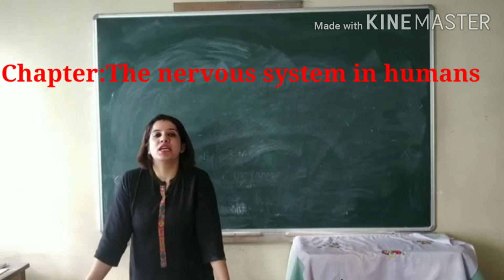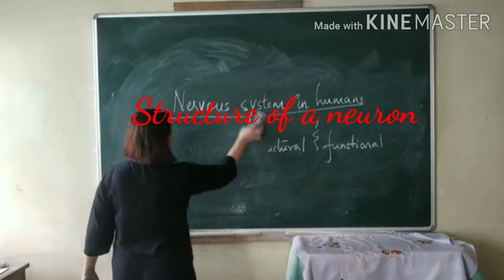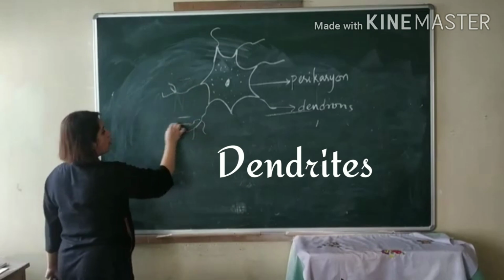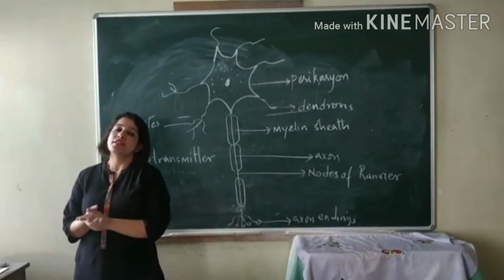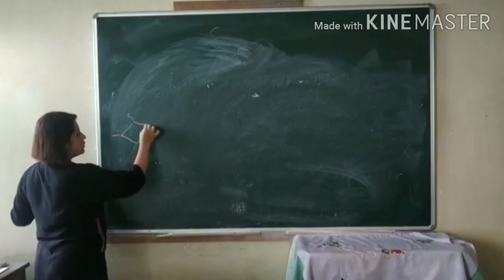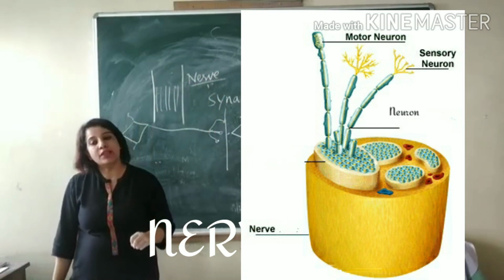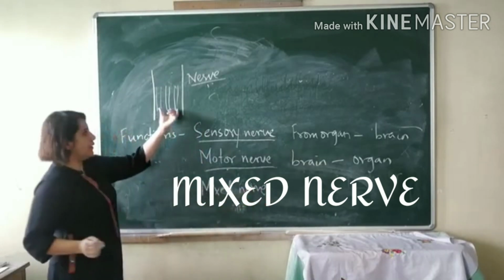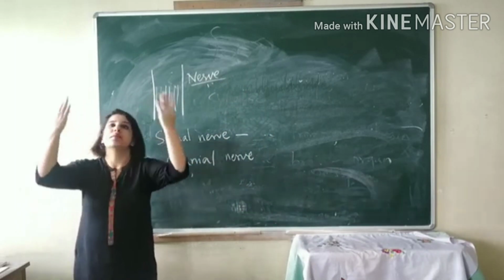Nervous system in humans (part 1)